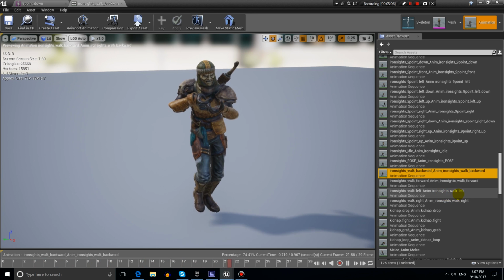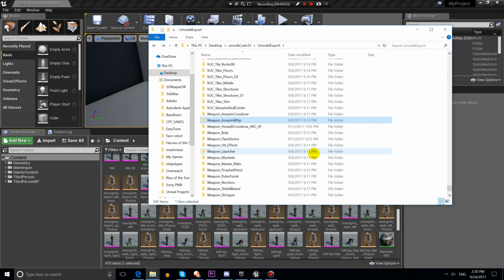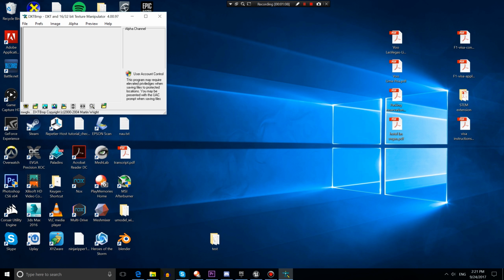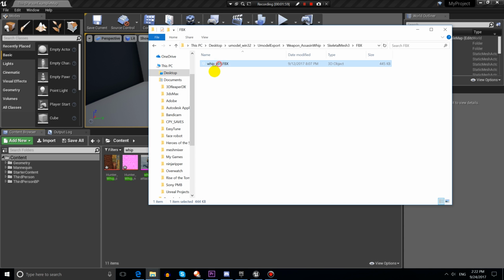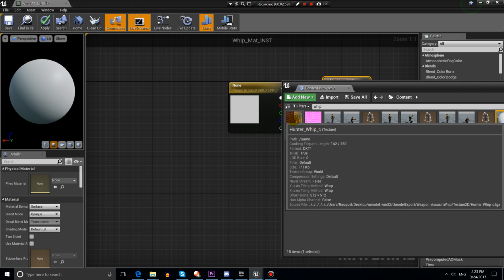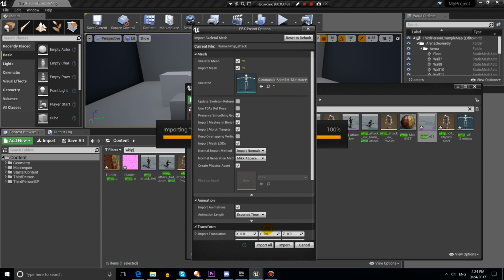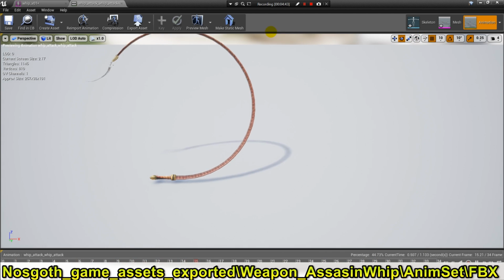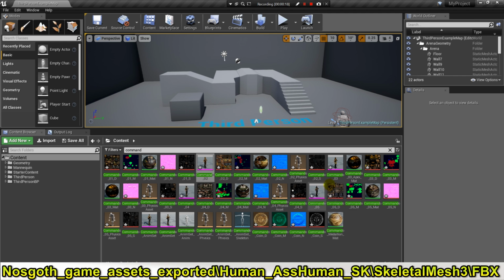Importing Nosgoth 3D models and animations into Unreal Engine #1: Hunter and his weapons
In this video I'm sharing the textures, 3D models, skeletal meshes, and animations of the Hunter class and his weapons (Repeater, Siege Bow, Multibow, Bolt-Thrower, bola, whip, etc). All this content was extracted directly from Nosgoth's game assets.